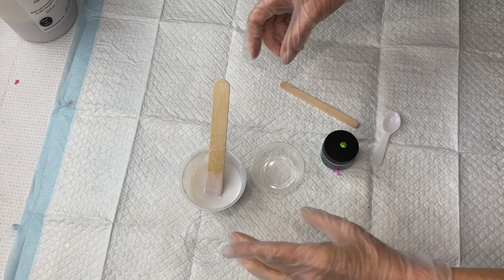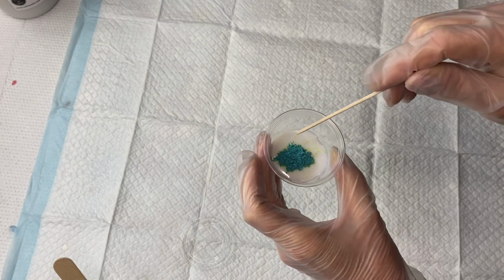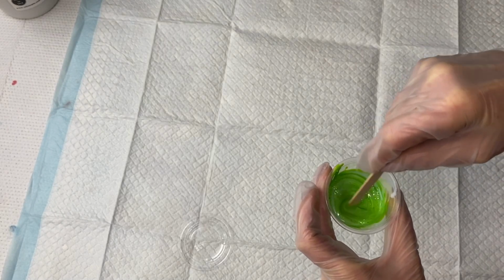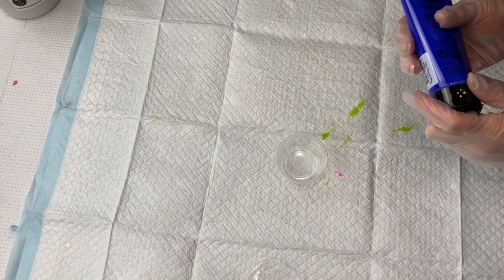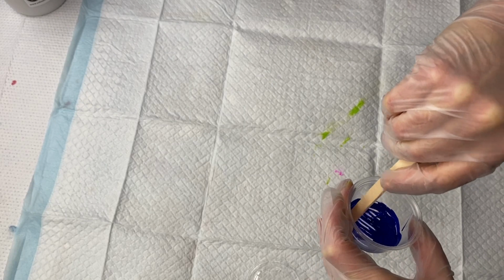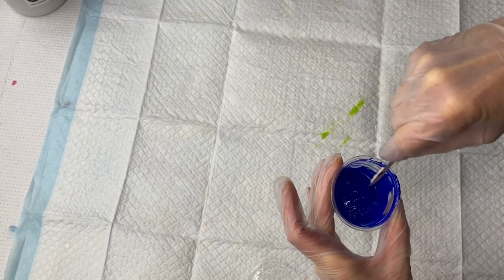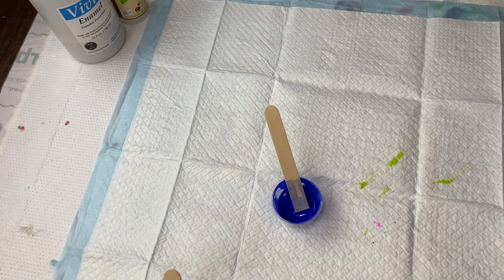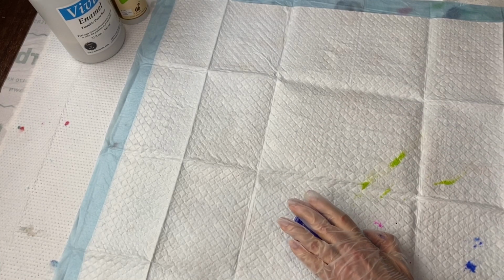#19 How to Mix Bloom PM with Primary Elements and Tube Paint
Hi everybody 😃 I hope by me creating and sharing my videos that I can be of some help to you. I LOVE creating art that comes from my heart .you can always reach out to me for any help you may need. I will do my best to assist you

I thought I'd make this video for anyone having trouble with the bloom technique.  This is a "part two" to the previous video I made earlier this week entitled: "How To Make a Pouring Medium for Fluid Art Bloom Technique".  I suggest you watch that one first all the way through... here's the then return to this video as part 2 to that one

This video will now show you how to mix that pouring medium with your Tube paint and your Primary Elements pigments. As a reminder: this is ONLY for the BLOOM technique. I am located in the U.S. and this is what works for me. You will see other artists use other ingredients as well. Find the recipe that works best for you

The items I showed in the video are as follows:
1) My pouring medium (from previous video)
2) Colour Arte Primary Elements Arte Pigments  (I used Kiwi)
is where to buy these
3) Amsterdam Ultramarine Blue tube paint available at Michaels and other craft stores (along with many other colors)
4) Chroma's Jo Sonja Gloss Varnish
    Polyurethane water based
(OR  instead of Jo Sonja varnish you may use Minwax Polycrylic Water Based Clear Gloss, if thats what you used to make your PM)  This can be found at Ace hardware stores, Home Depot, etc.

Etsy Shop
Come follow Pizazz Studios on these social media accounts:
I truly appreciate any and all donations (even if it's just $1.00)  in hopes you appreciate the video along with the time and effort that went into creating it. All donations assist me in creating more art and more videos.  😃  Have a blessed day!

UPDATE 11/11/21
*** NEW FACEBOOK GROUP ***  Acrylic Painting Collaborations with Pizazz Studios

If you're an acrylic painter and want to join in on the joy of collaborations with other artists please come join this NEW Facebook group

*** Please remember this group is BRAND NEW and we need time to grow the community so please contribute to it and share whenever you can. Come meet other artists from around the world and create new experiences that will last a lifetime! :)  Together we can create one of a kind pieces and share them with the world

Lori
Pizazz Studios